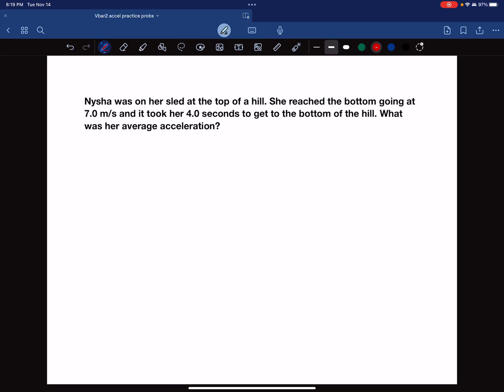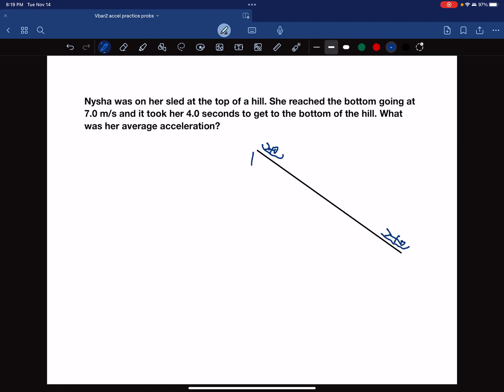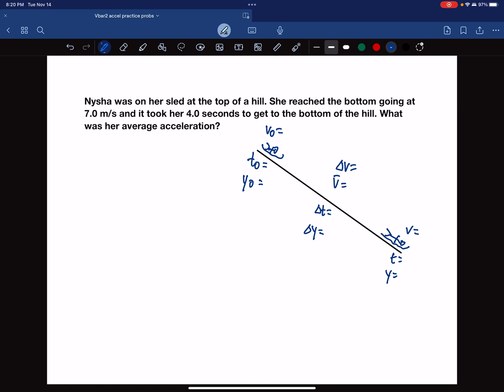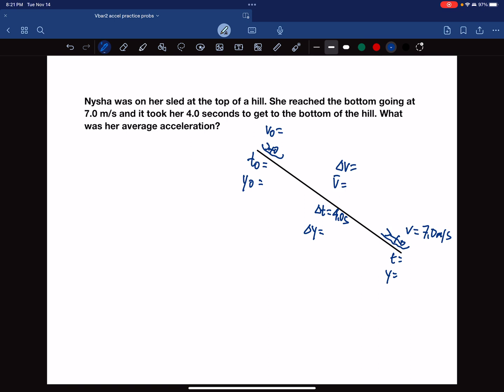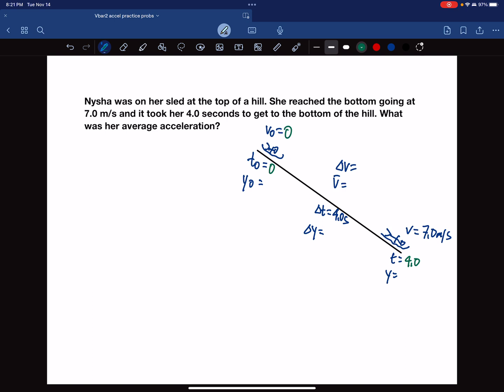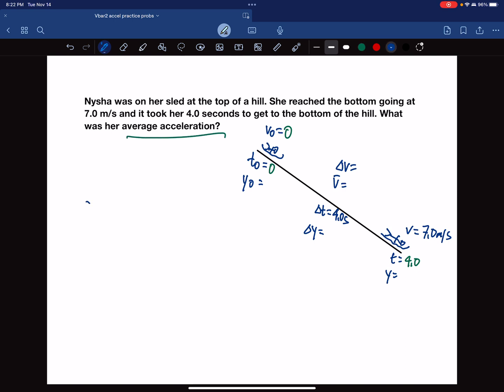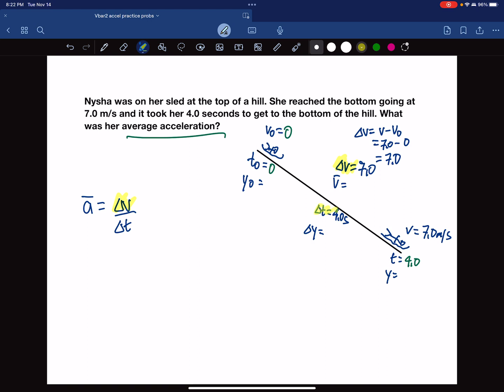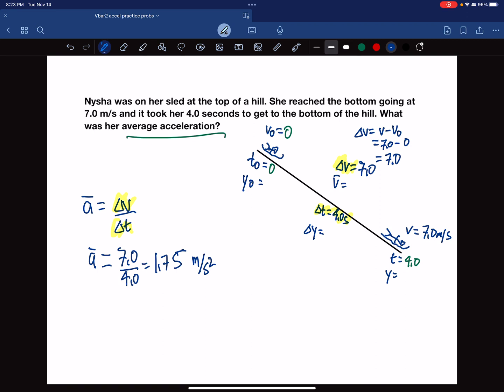a bar pract